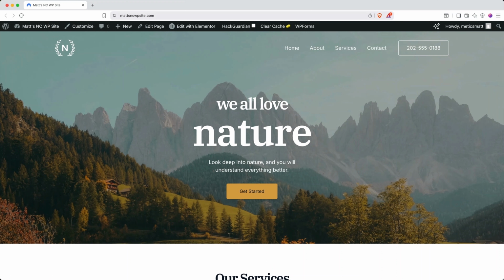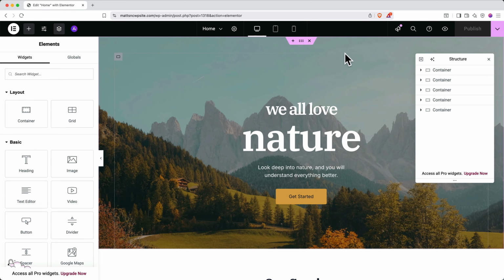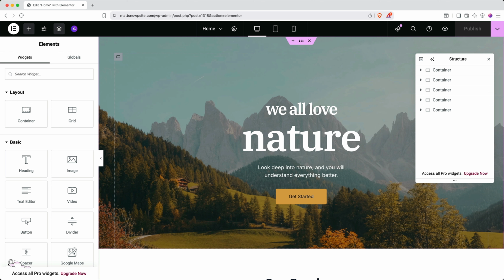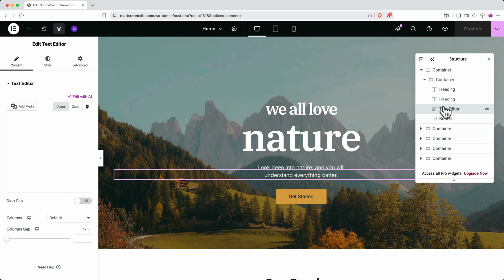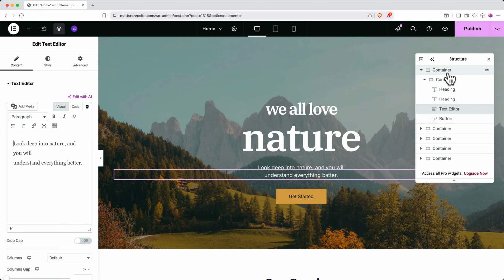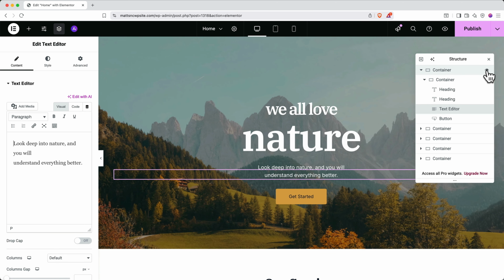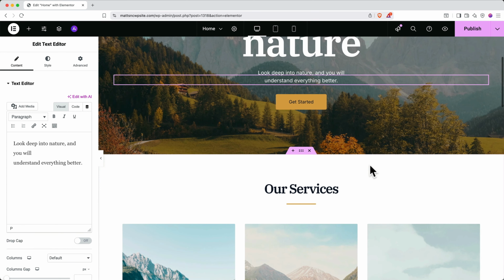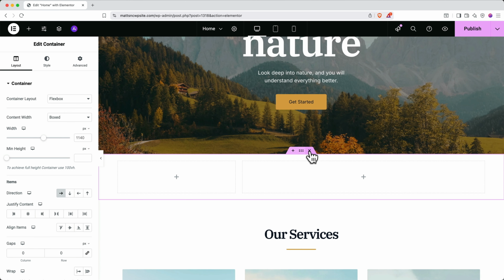How to Edit Your WordPress Site with Elementor (Step-by-Step)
Learn how to edit your WordPress site using Elementor. This step-by-step tutorial explains containers, elements, and the structure panel so you can easily customize your website layout with drag-and-drop controls.